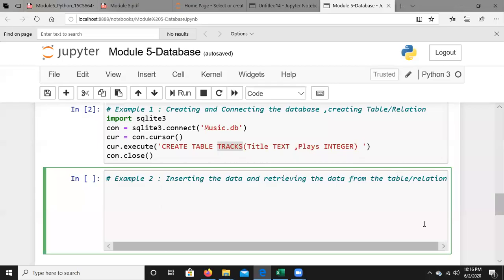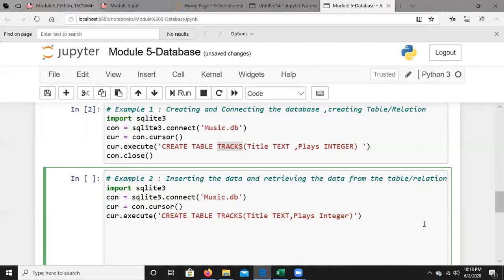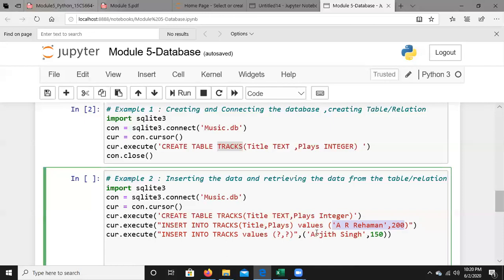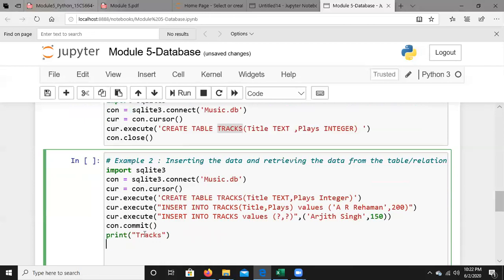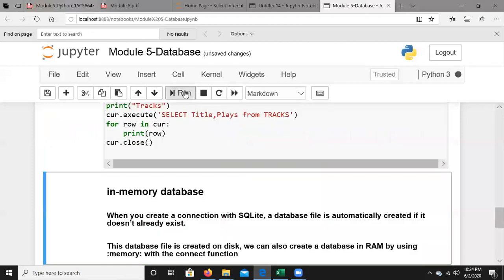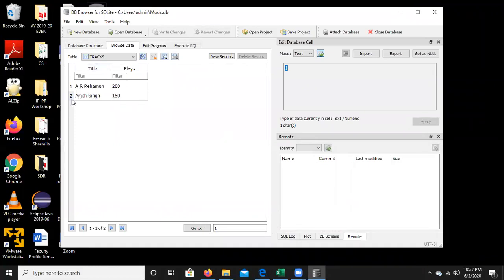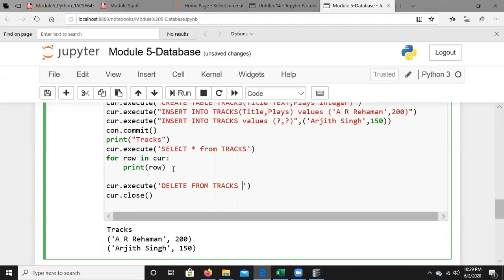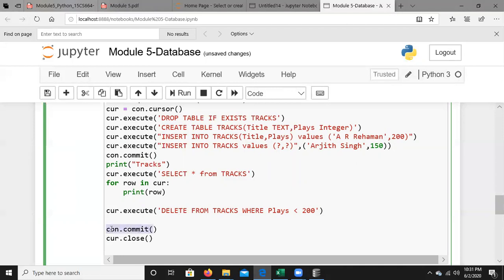Database & SQL Python Part 2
Python Application Programming,Database Connection using python,Example of creating ,inserting and deleting records from table